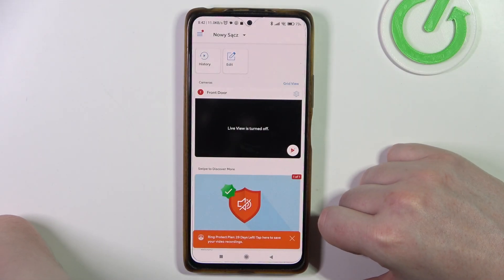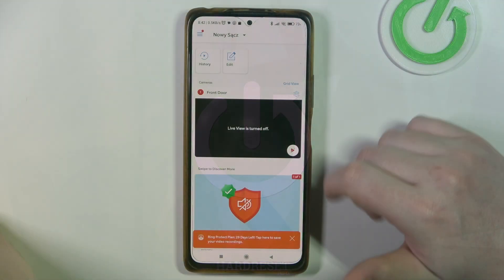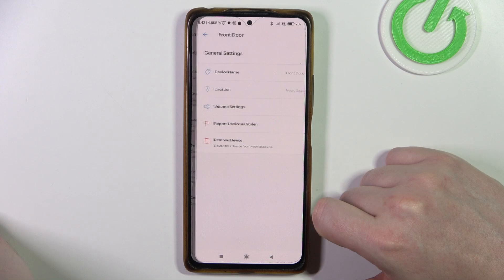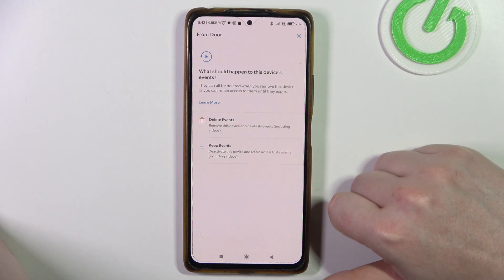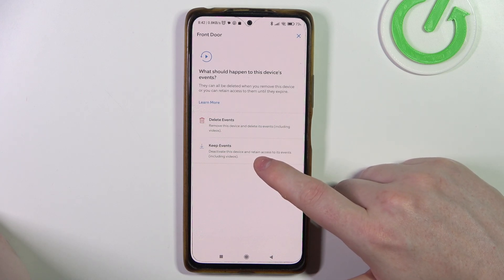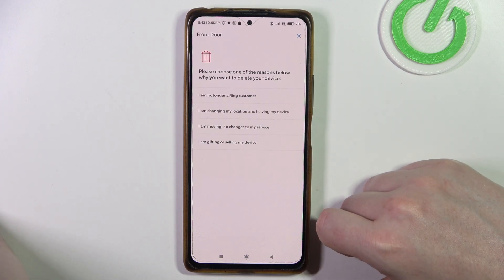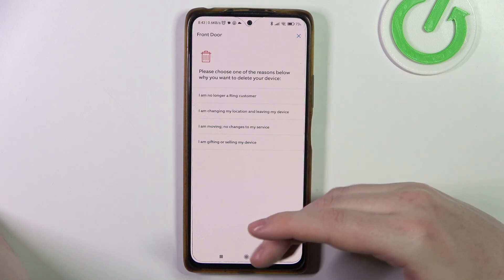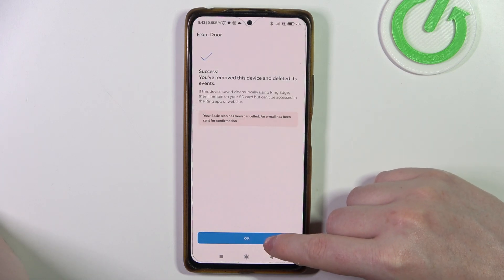How To Remove & Reset Ring Doorbell Gen 2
In this video, we’ll guide you through the process of removing and resetting your Ring Doorbell Gen 2. Performing a reset can help resolve issues and prepare the device for a new user or reinstallation. Follow our step-by-step instructions to easily remove and reset your Ring Doorbell Gen 2.

Why remove and reset the Ring Doorbell Gen 2?
How to remove the device from the Ring app?
How to perform a factory reset on the Ring Doorbell Gen 2?
How to confirm the reset process?
How to troubleshoot issues with removing and resetting the device?